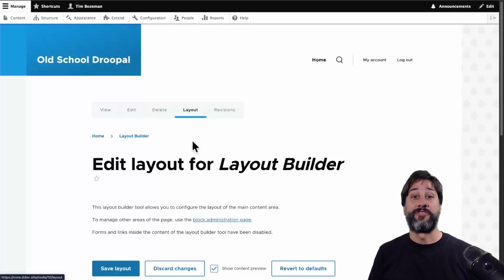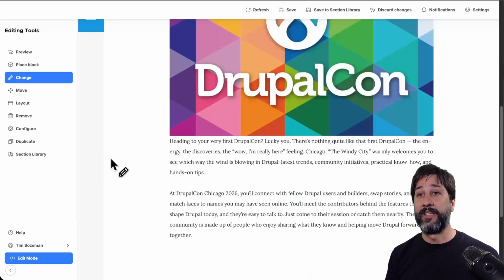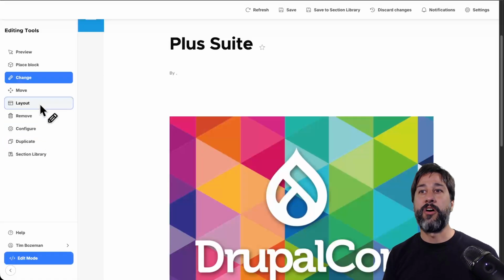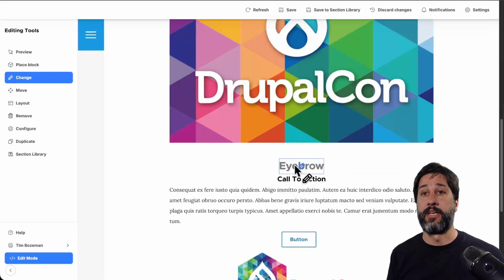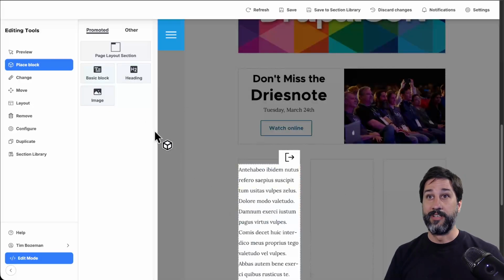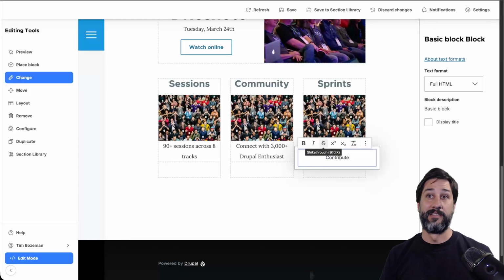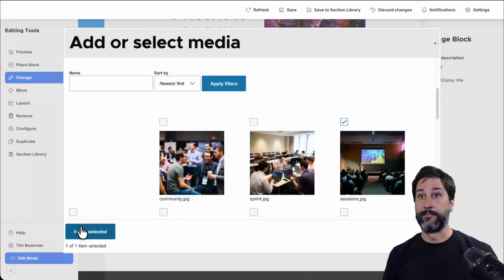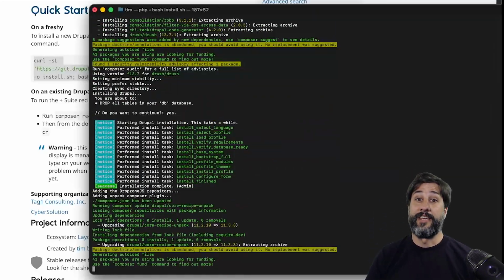Plus Suite: A Drupal-Native Page Builder by Tag1 Consulting on D.O.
Plus Suite makes content management effortless with an intuitive drag-and-drop interface. See what is new inside of Plus Suite.